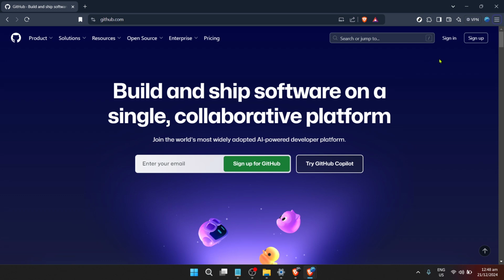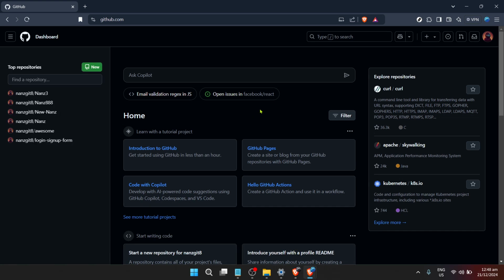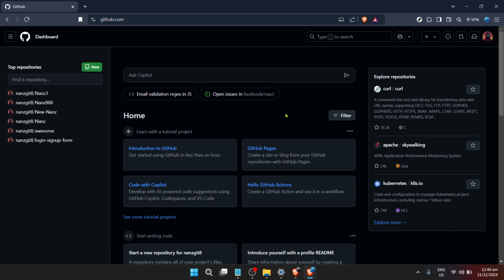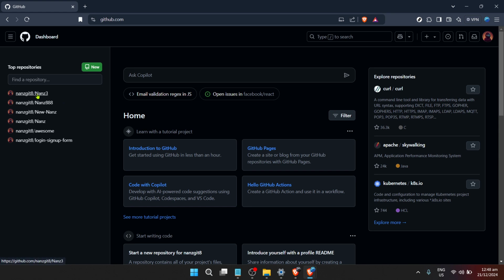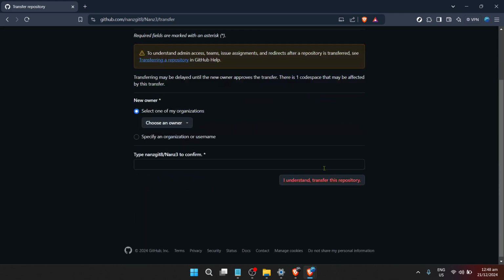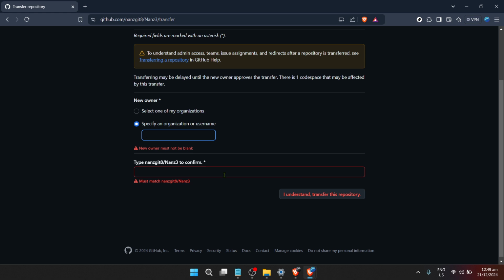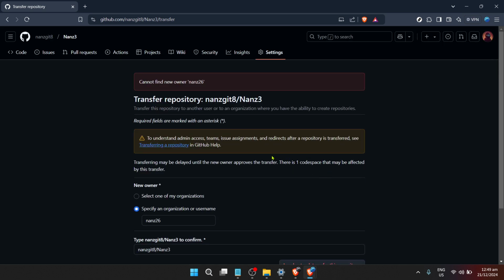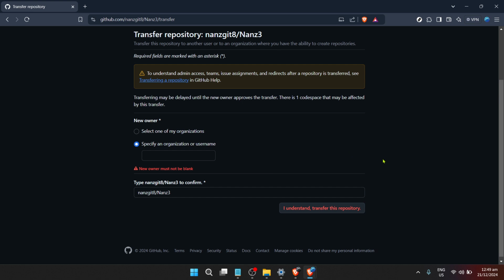How to Merge Github Accounts (Full 2024 Guide)